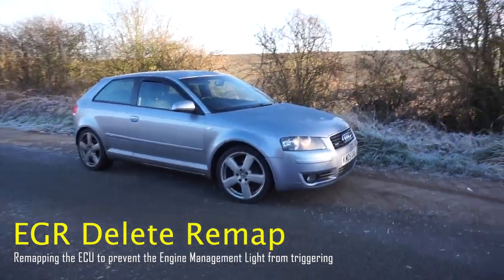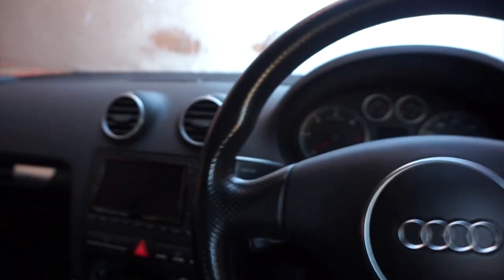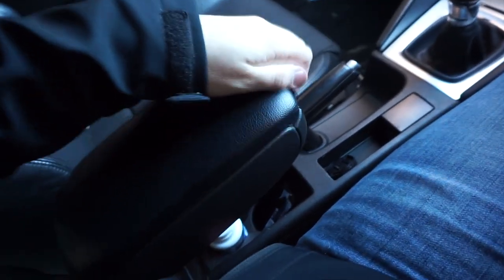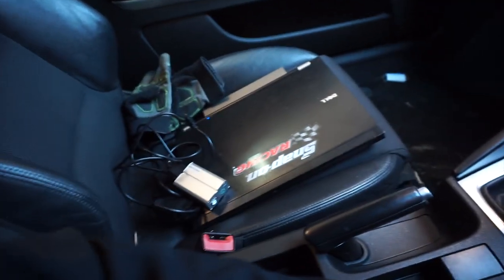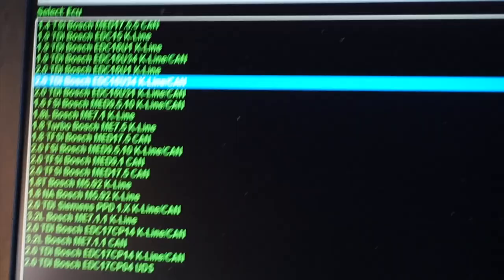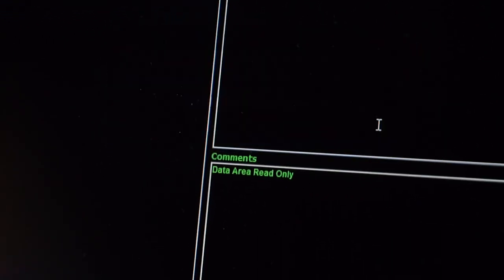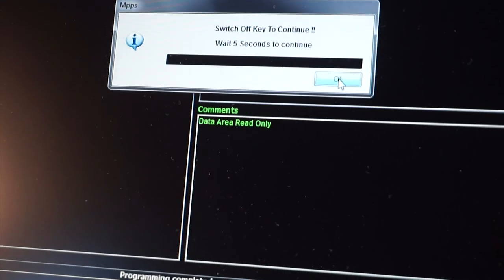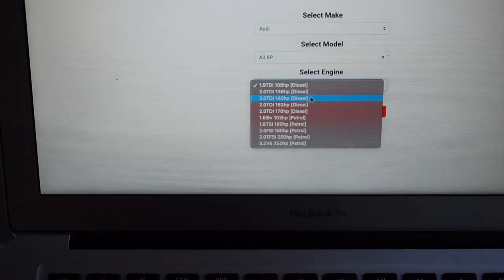💻DIY📈 How to Remap your 2.0 TDI Engine with Stage 1 | EGR removed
A video of how to remove the EGR with a remap file to prevent the engine management light from coming back on after driving a short distance.
The process is pretty much the same for every kind of VAG TDi engine – remove the EGR itself then remap the car to stop the engine management light from appearing. Which since 2018 is a MOT failure if the EML is illuminated.
Any questions please let me know and I’ll endeavour to respond.

Links:

MPPSv16 USB